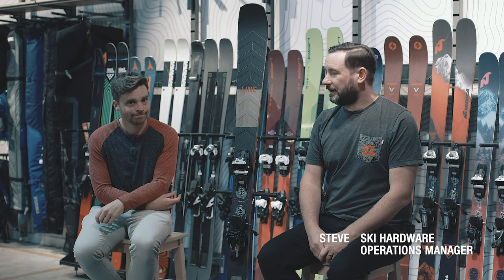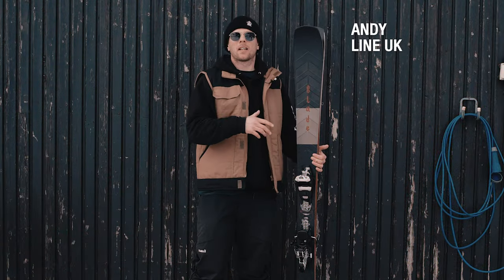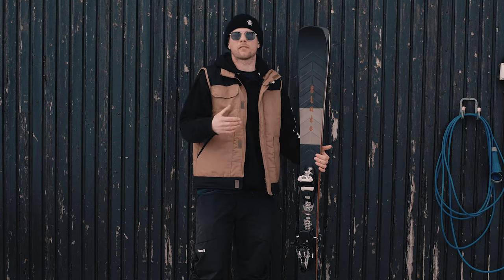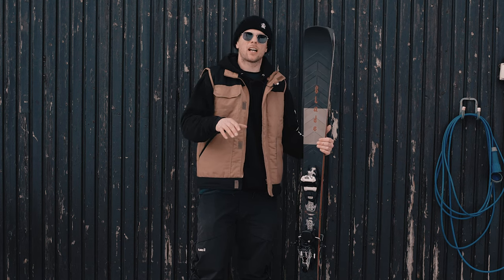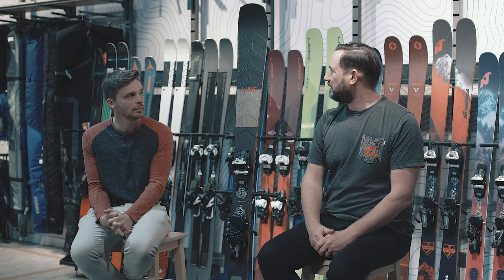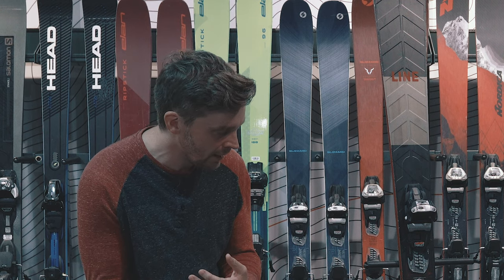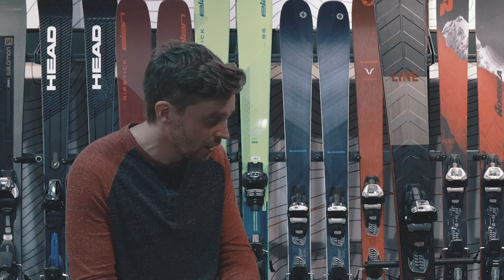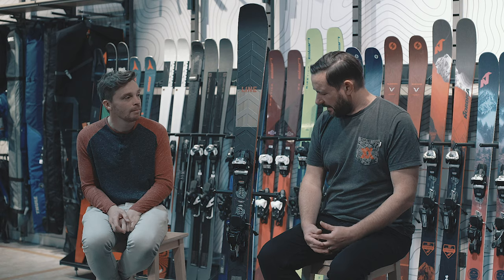Line Blade 2021 Ski Review | Ellis Brigham Mountain Sports